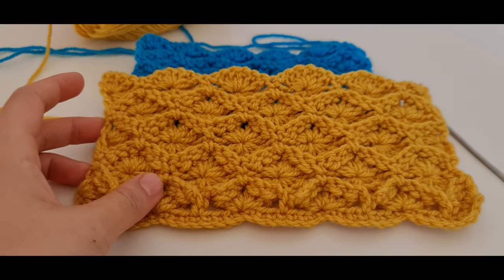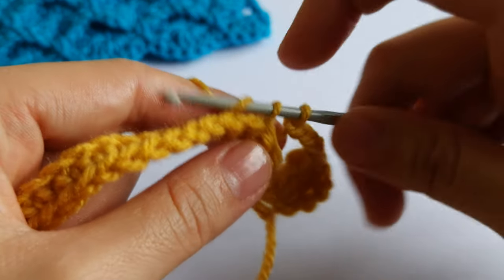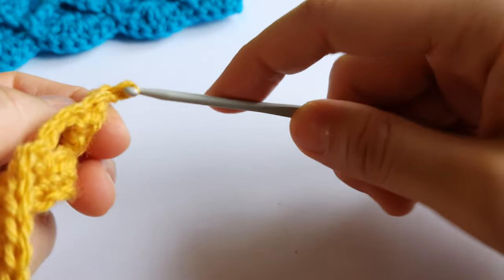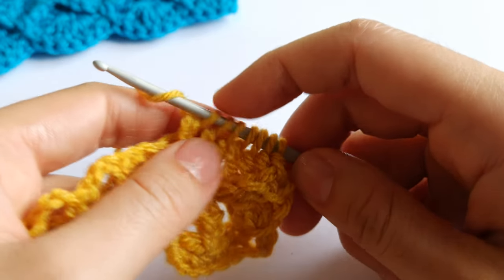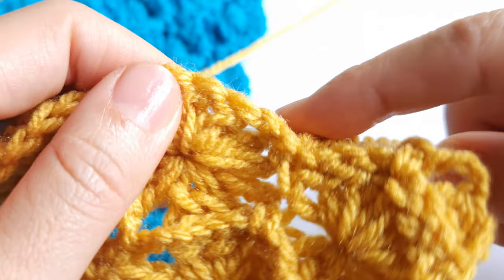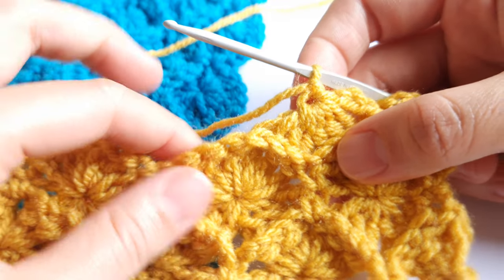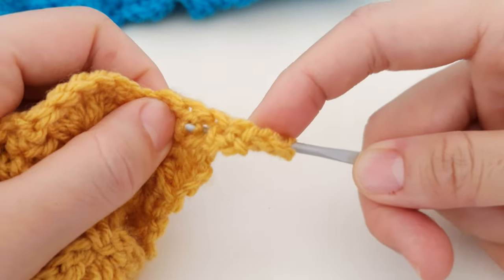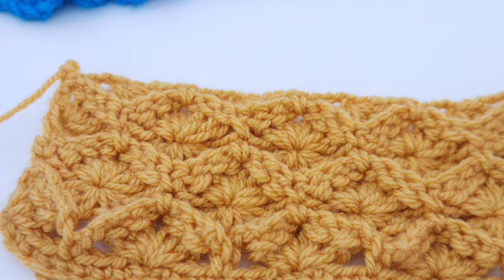Beautiful Crochet Honeycomb Pattern for Blankets, dishcloth and etc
This pattern is super easy to crochet and can be used for any project like blanket, dishcloth, pillow or even a cardigan.

It works fast because we are going to use double crochet stitch (dc).

In this video tutorial I call 6 dc as a fan because they remind me it.

We are going to use another stitch called back post double crochet stitch (BP dc) but just crocheting half of the stitch and keeping 7 loops on the hook to create a fan.
I tried to put the pattern into words but for me it wasn't an easy task. So if you have suggestions or questions, you are welcome to correct the text bellow.

For this pattern you can chain any number that is multiple of 8 plus 1 chain.

Time code
00:00 Intro
01:46 Starting to chain multiple of 8 +1
02:46 Row 1 of sc
03:38 Row 2
08:00 Row 3
14:37 Row 4
16:48 Row 5
21:30 Row 6